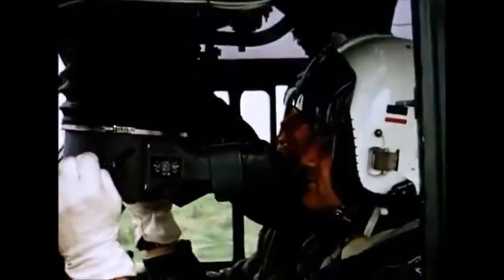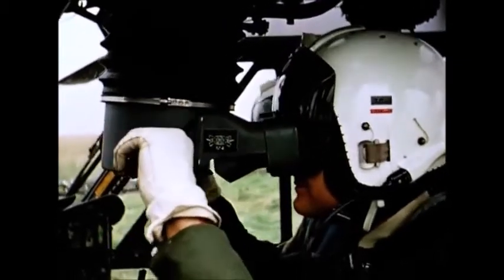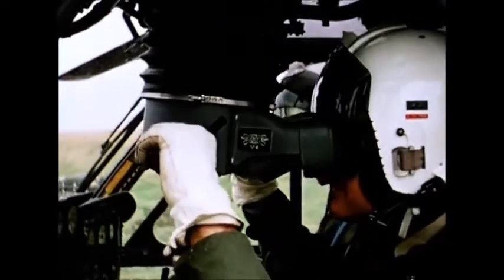British Army Scout AH Mk 1 firing SS.11 anti-tank missiles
The Westland Scout primary operator was the Army Air Corps of the British Army.
In the anti-tank role, it could carry four SS.11 guided missiles developed in France by  Nord Aviation.
Scouts armed with SS.11 were used to great effect during the Falklands campaign.